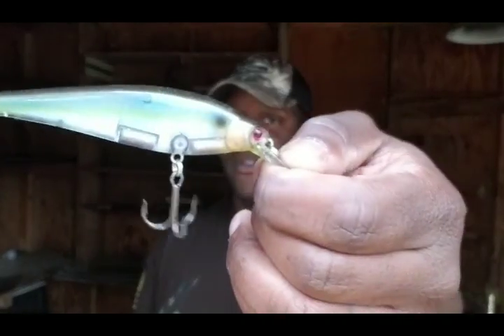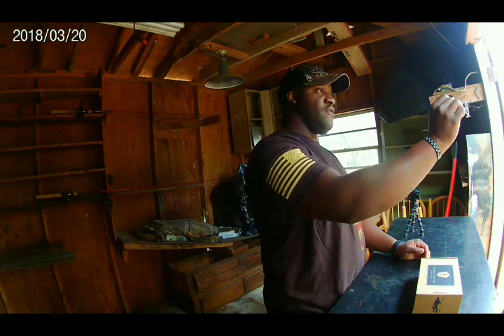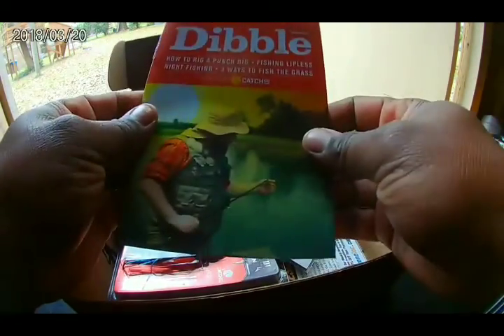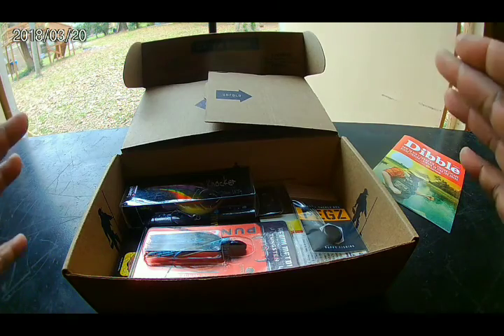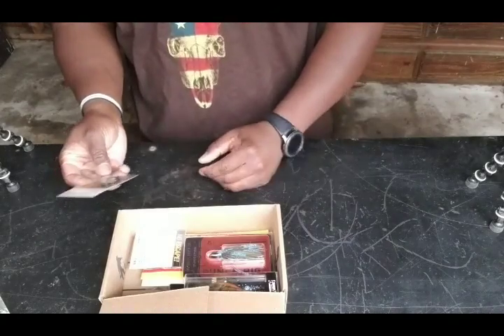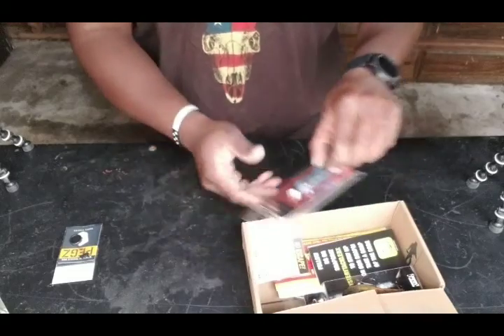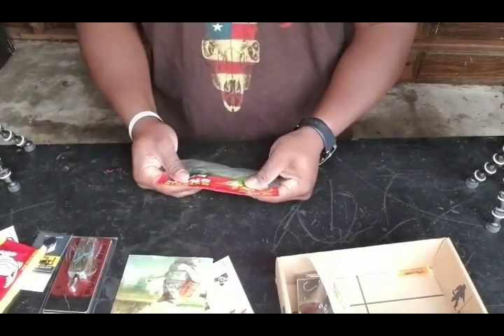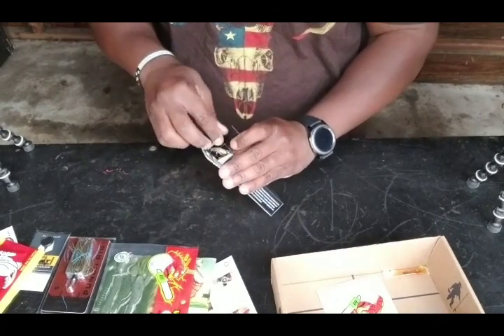Mystery Tackle Box - Best Pre Spawn Rig?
Mystery Tackle Box Monday is back with a sure fire rig for hauling in huge pre spawn bass!